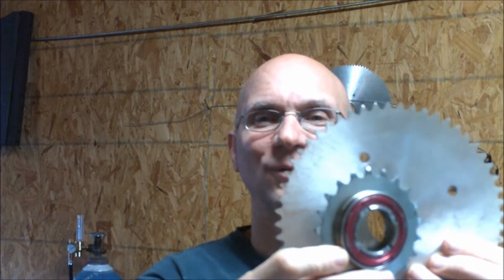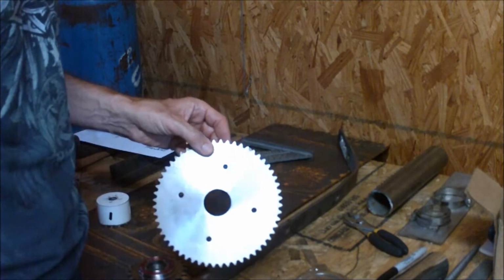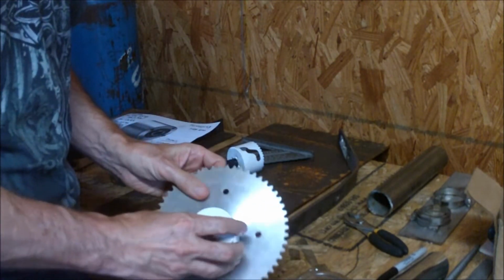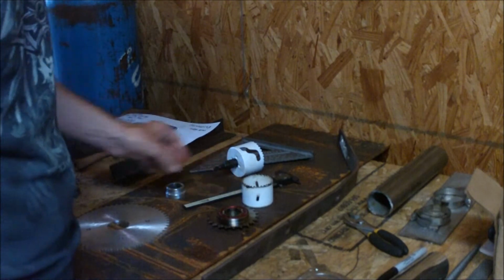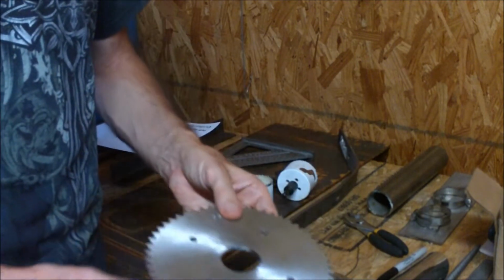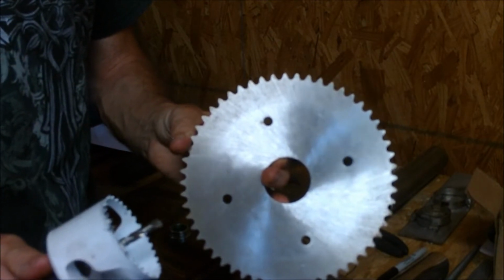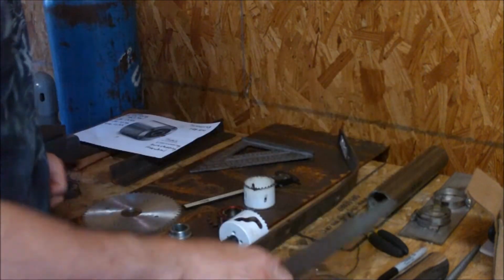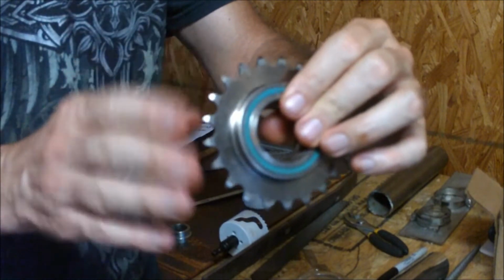Free Wheel Gearbox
In this video I show how to fit a freewheel into a gearbox for the Gravity Driven Generator!!